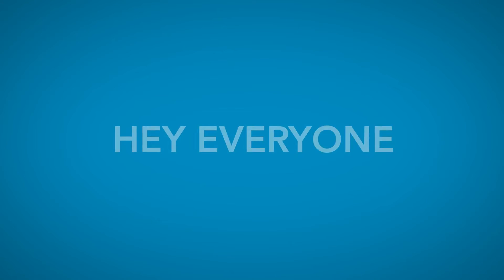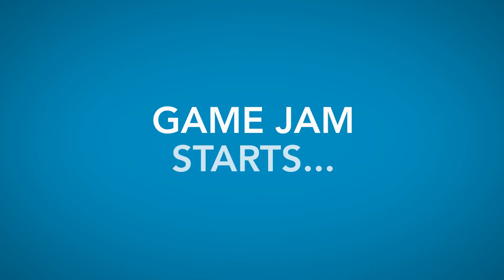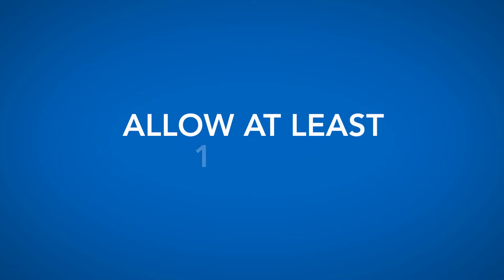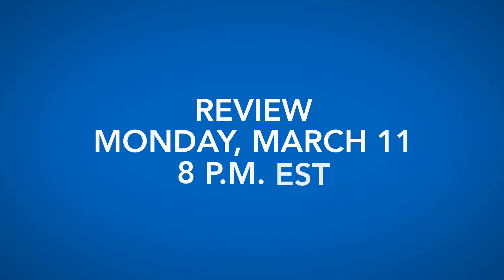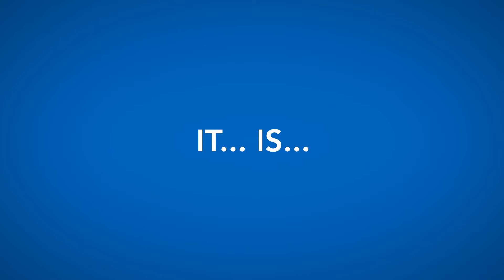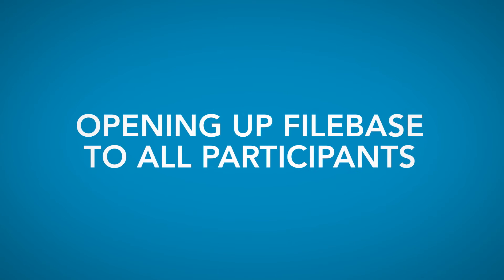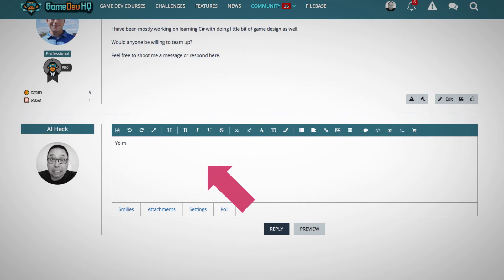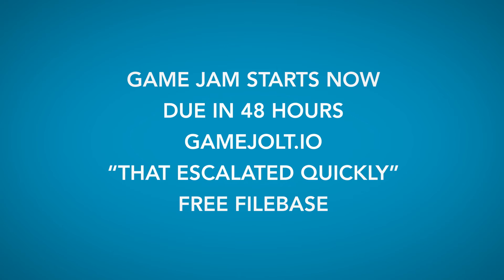GAME JAM Theme Reveal! The Jam Begins Now!